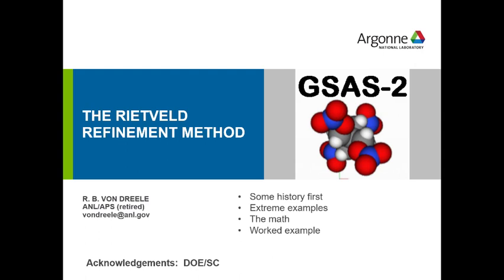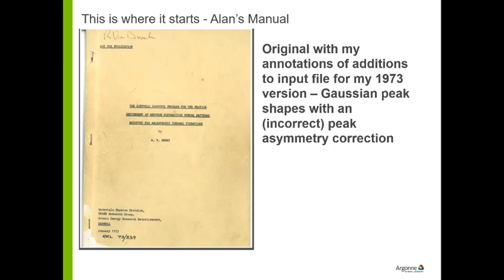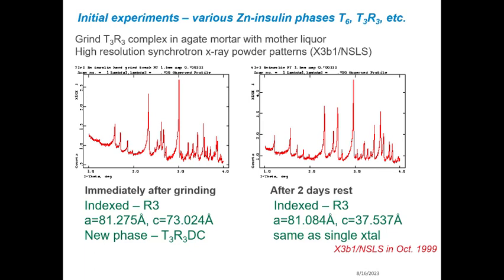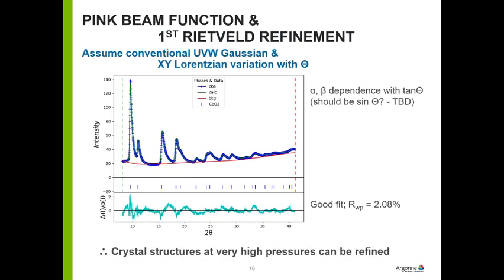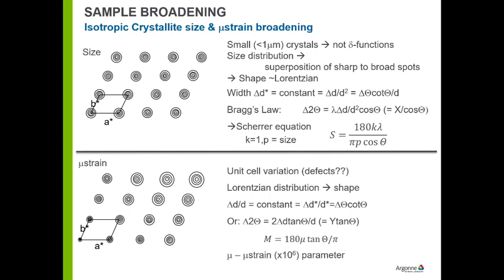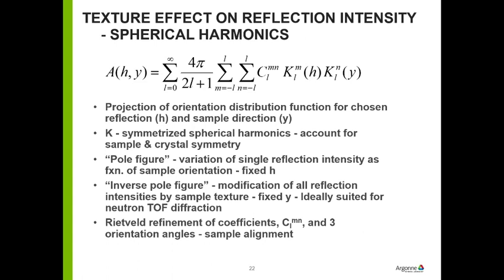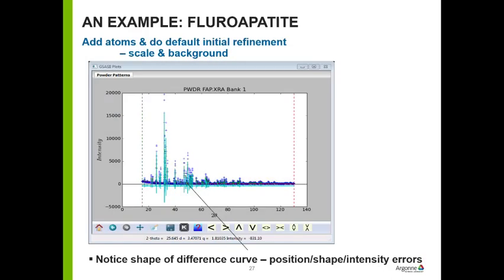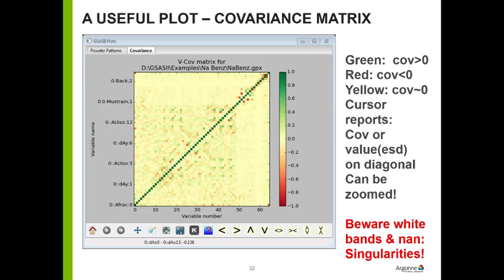Bob Von Dreele: Rietveld refinement in GSAS-II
APS Scientist and GSAS-II creator Bob Von Dreele demonstrates the principles of the rietveld refinement method for powder X-ray diffraction data and how GSAS-II applies these techniques.